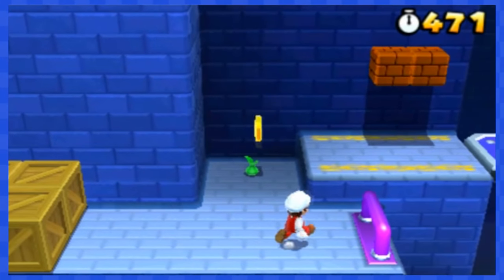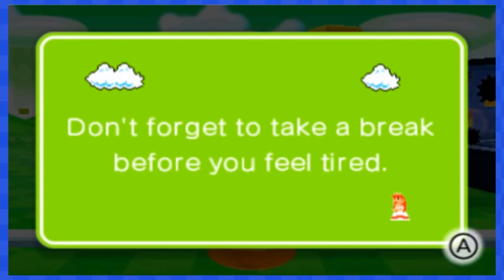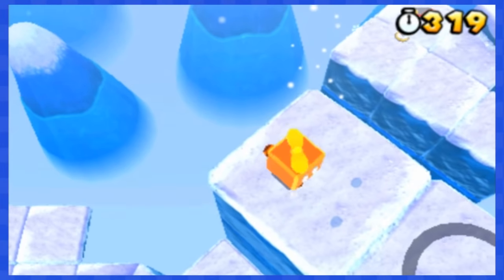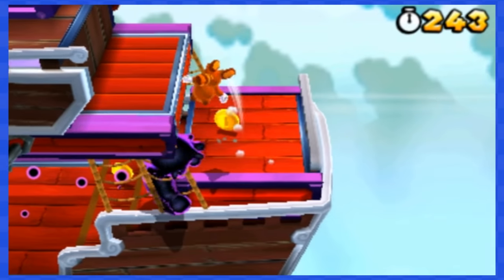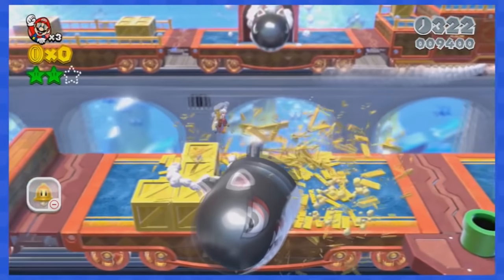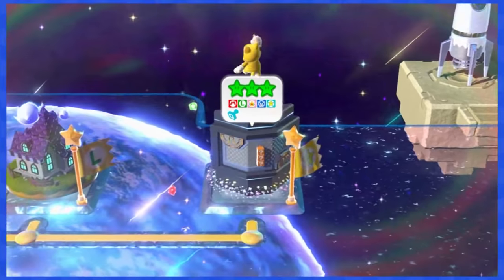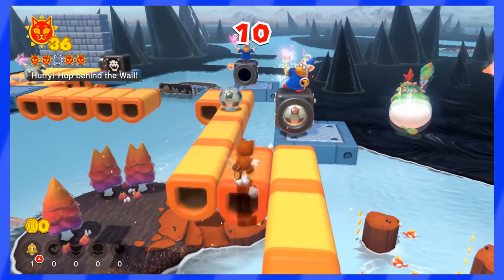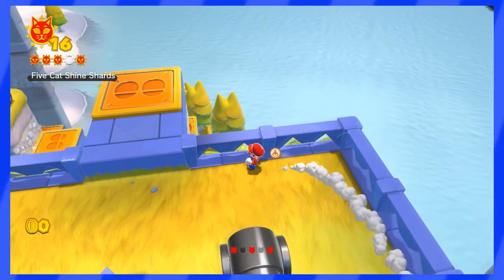All Super Mario 3D Land/World WITHOUT A COIN Compilation!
Here's a compilation of all of the "Super Mario 3D Land / World"  videos without a coin for you to binge watch and enjoy!

Chapters
0:00 - Super Mario 3D Land
23:19 - Super Mario 3D Land Special Worlds
44:36 - Super Mario 3D World
01:03:59 - Super Mario 3D World Special Worlds
01:22:03 - Bowser's Fury